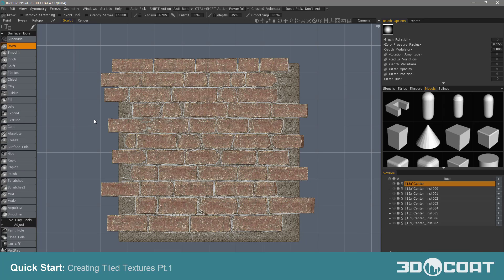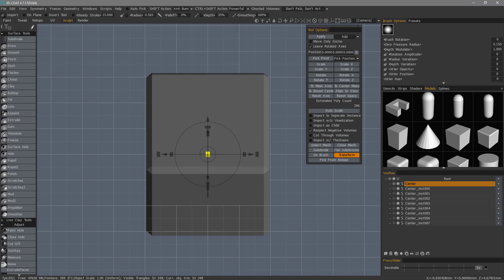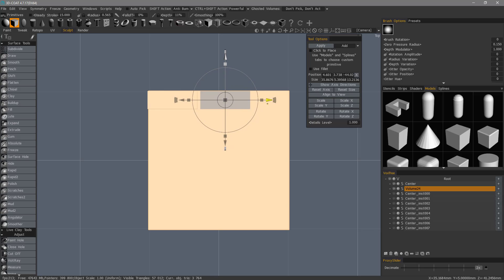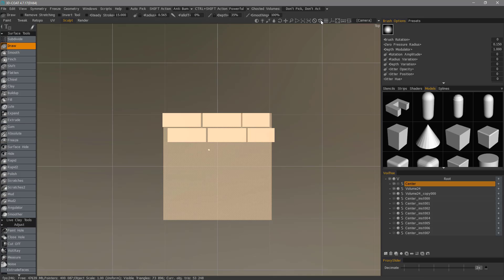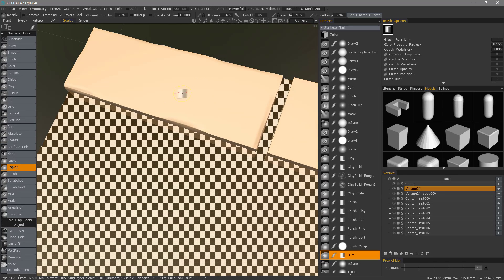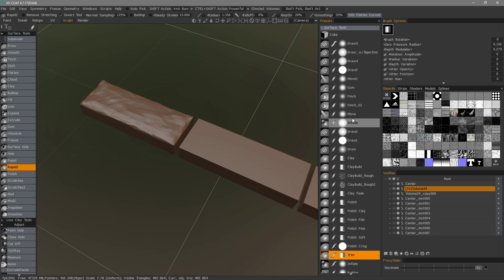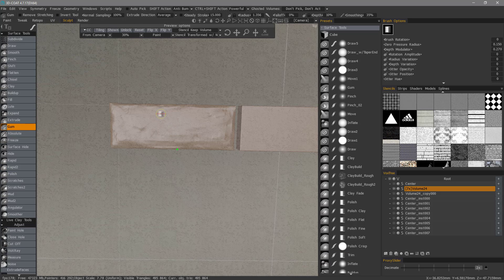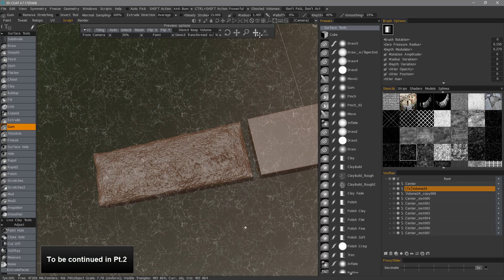Creating Tiled Textures Pt.1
This video demonstrates one method available to users of 3D Coat, to create their own seamless tiled textures